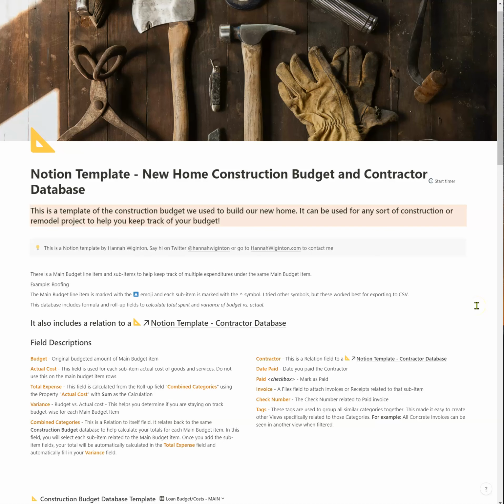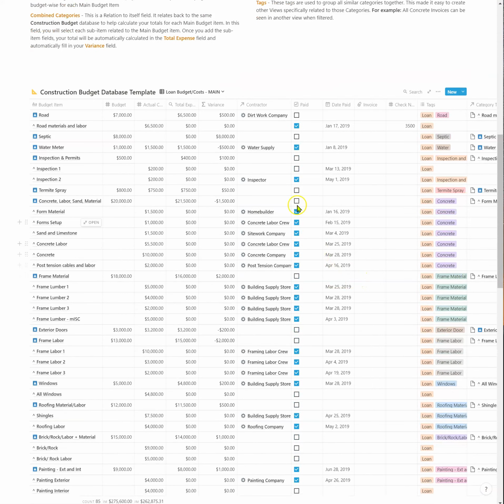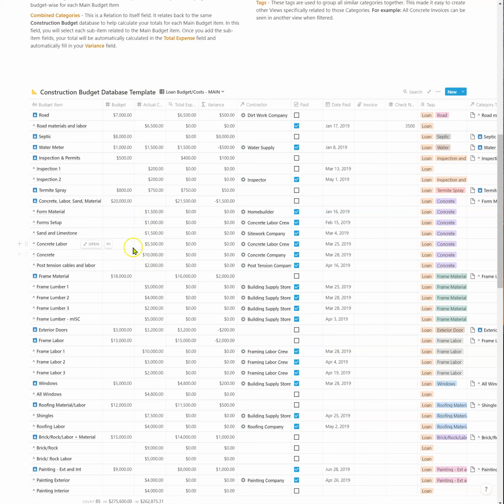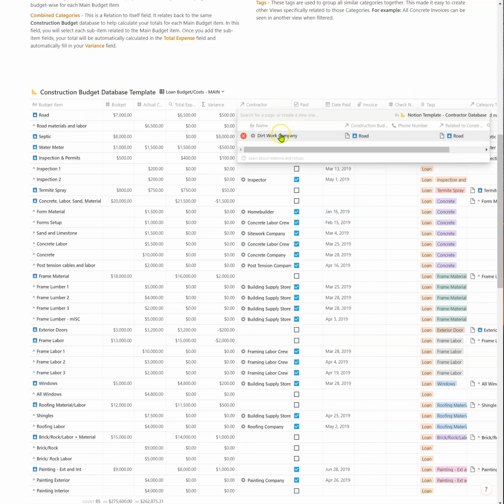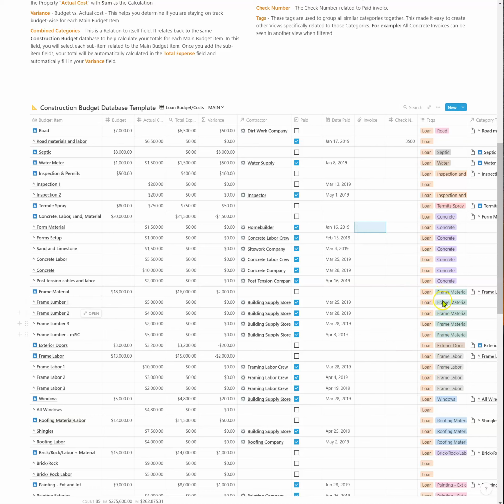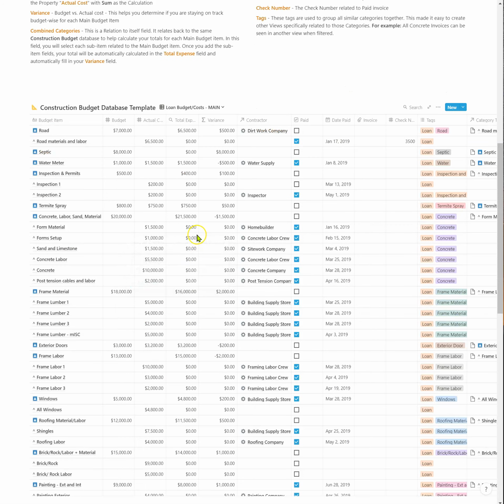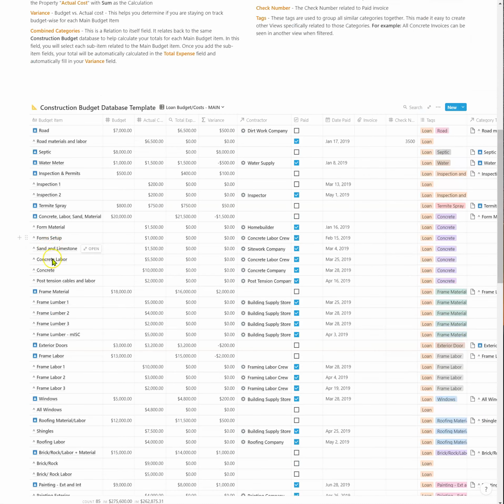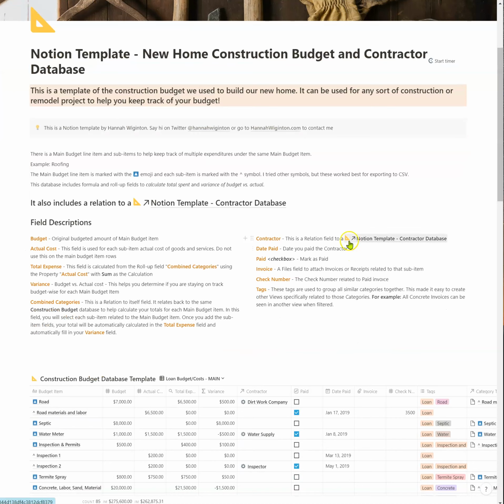Notion - Home Remodel and Construction Budget Template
🔨 A ready-to-go home construction and remodel budget template in Notion - PLUS a Contractor Database template

This construction budget contains:

Almost 35 main budget line items plus multiple sub-budget items
Contractors (Linked Database)
Calculates budget totals and whether you're over/under budget

Fields for:

Contractors (Linked Database)
Invoices
Budget Amount
Total Amount Spent
Variance
Paid Checkbox
Date Paid
Category Tags

Budgets Items Include:

Inspections
Slab
Framing
Plumbing
Landscaping
Painting
Roofing
Windows
Doors
Septic
Road
HVAC
Insurance
Fireplace
Grading
Appliances
Cleaning
Door Knobs
Lights
and More!

To use this template, you will need a Notion account. Just go to notion.so to signup for a free account.